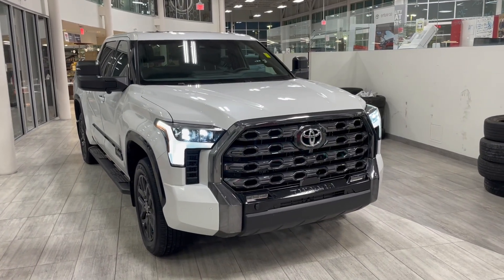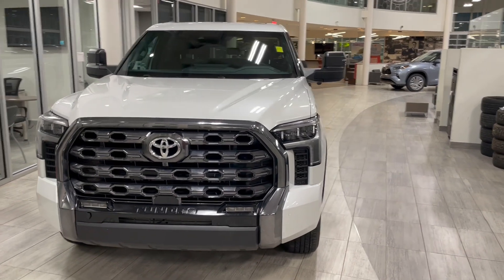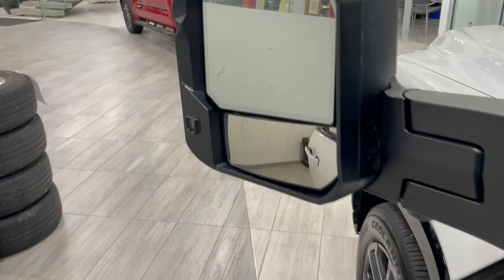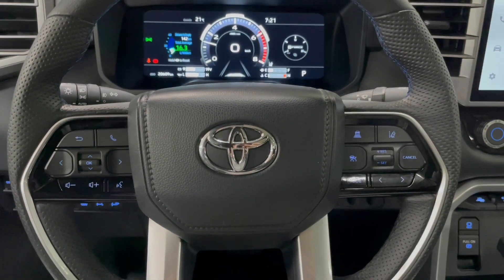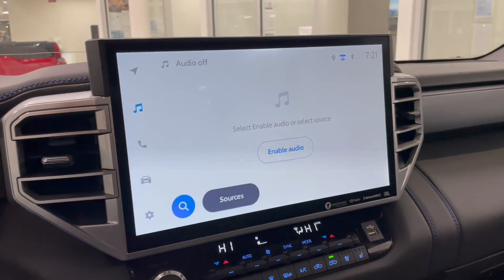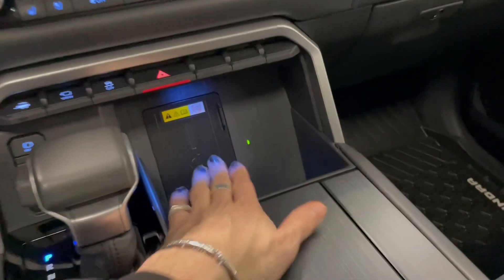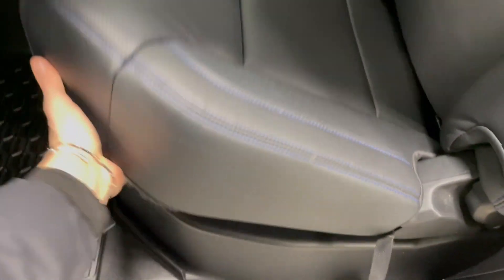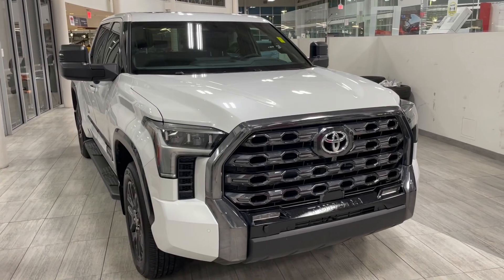2022 Toyota Tundra Platinum Review